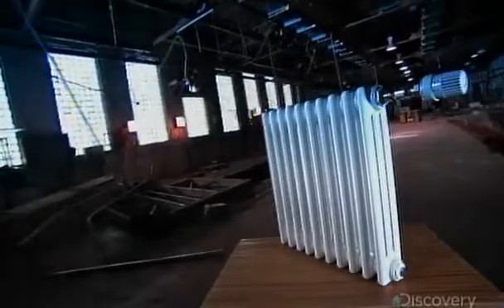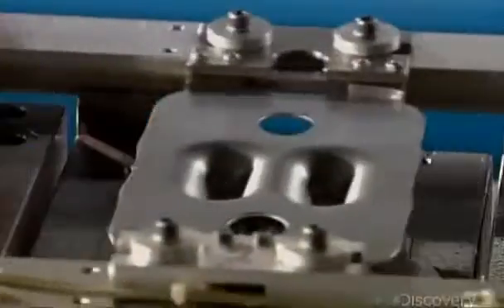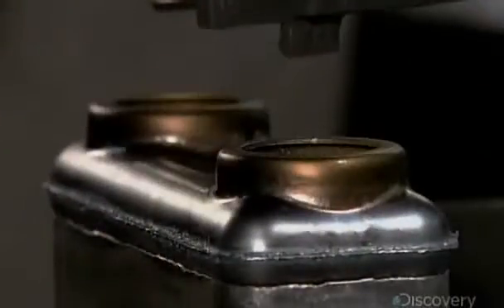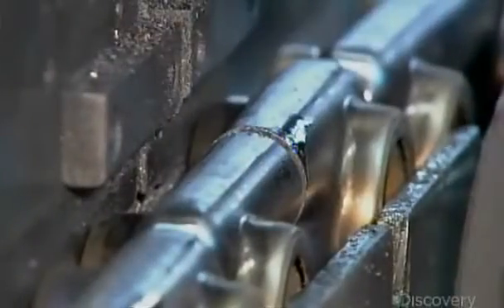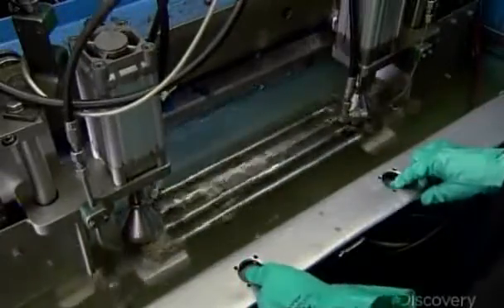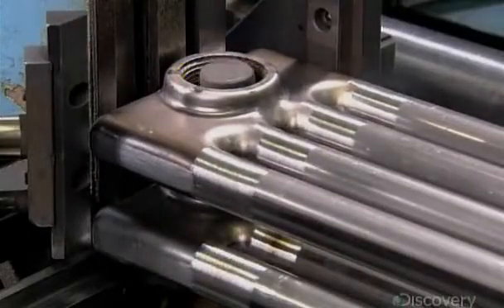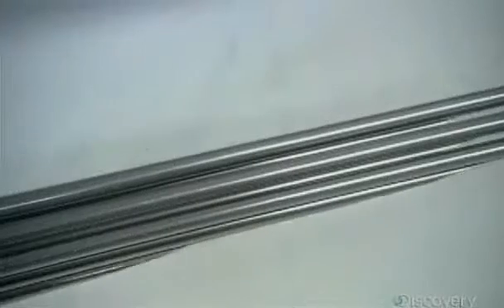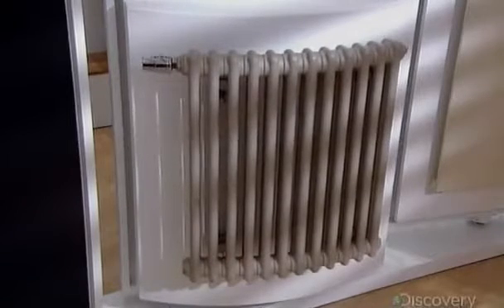How to make Household Radiators {www downloadshiva com}